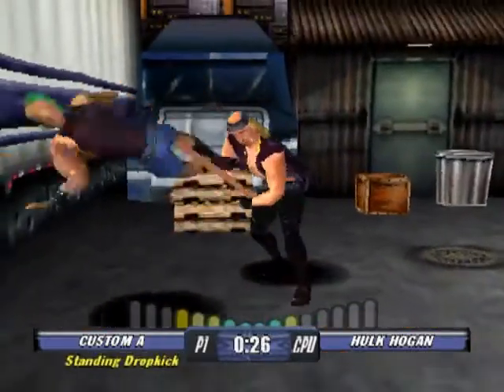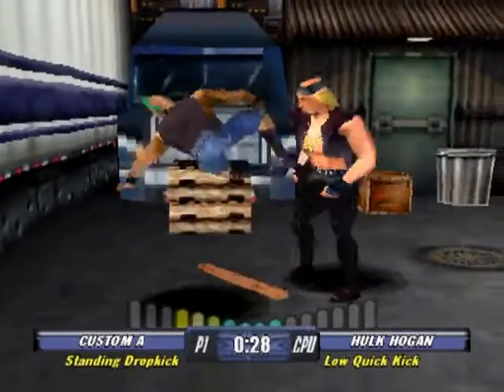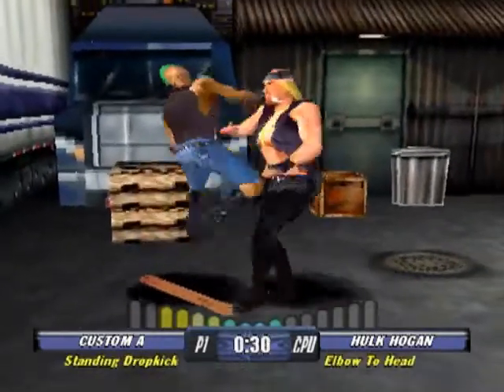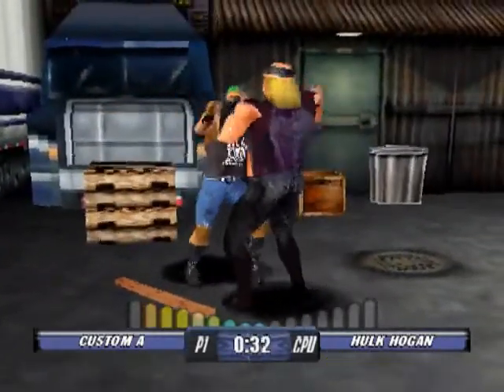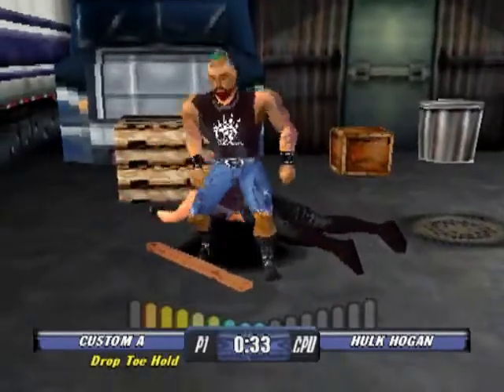WCW Backstage Assault USA mp4 HYPERSPIN SONY PSX PS1 PLAYSTATION NOT MINE VIDEOS